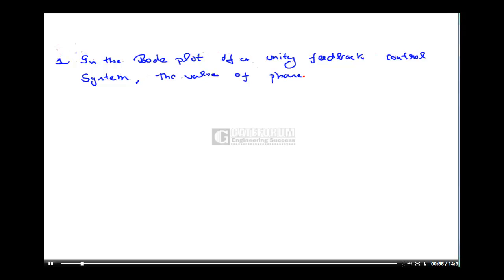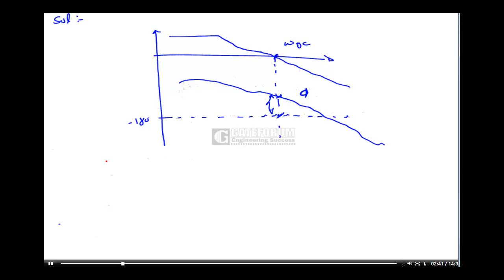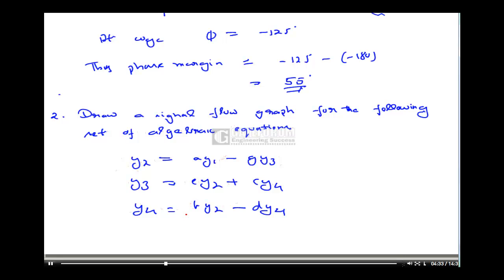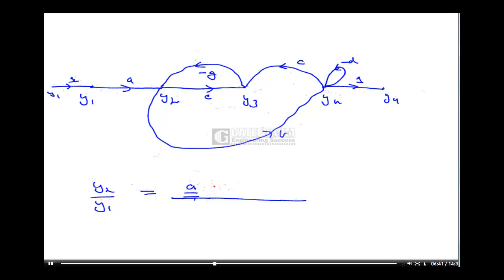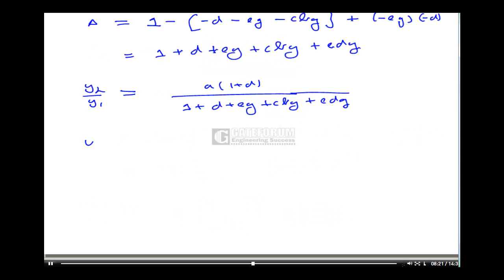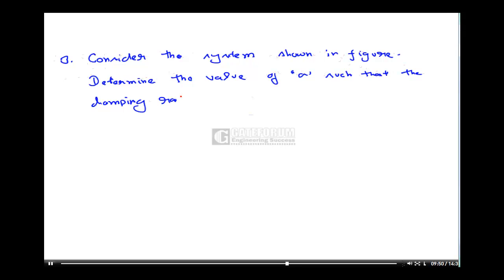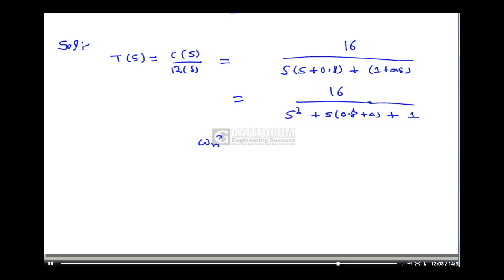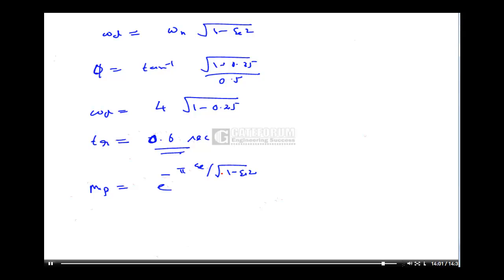GATE CONTROL SYSTEMS 19 problem discussions 7